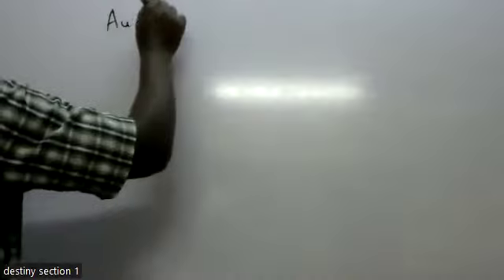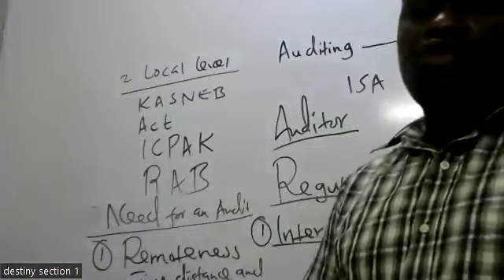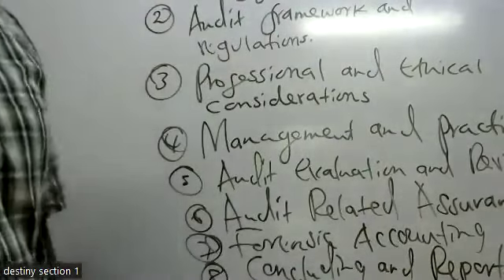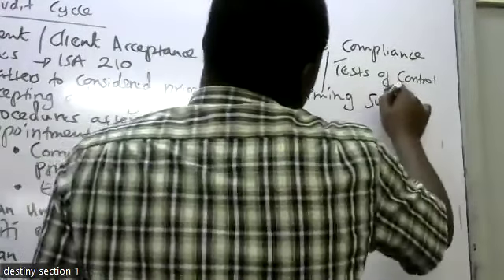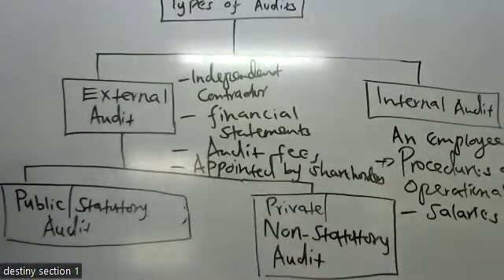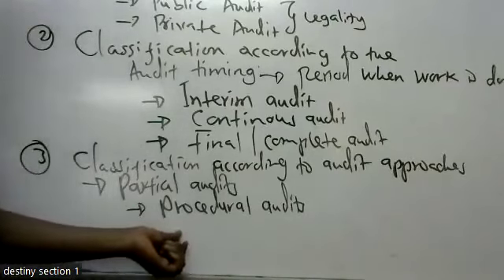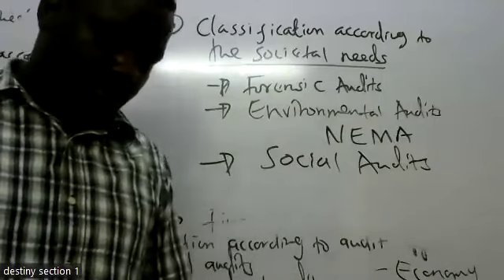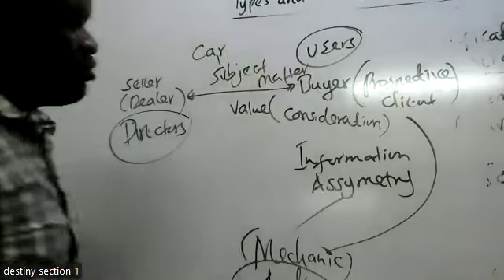A.A.A. 16TH SEPTEMBER MORNING